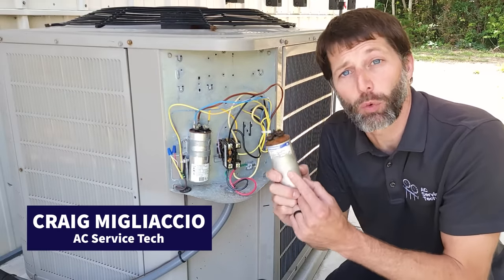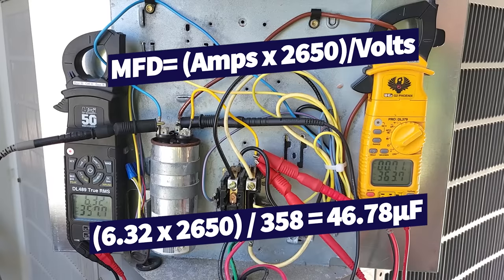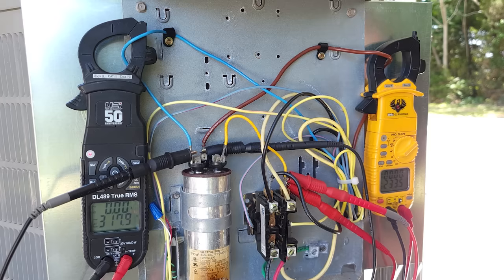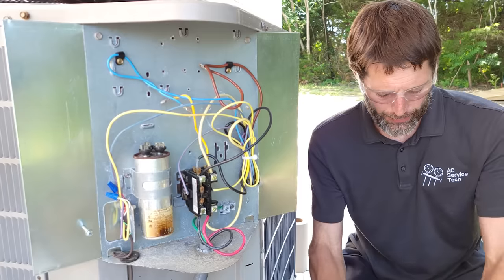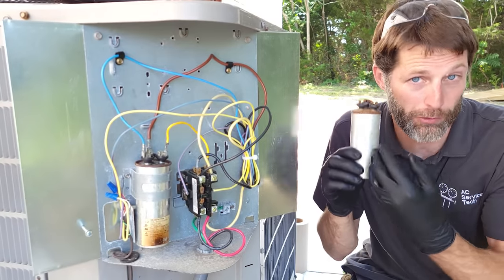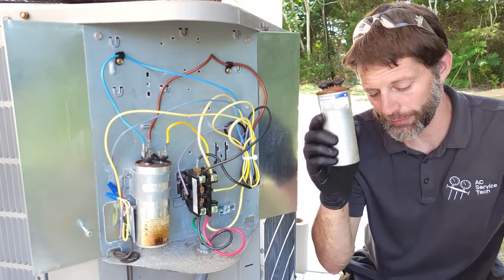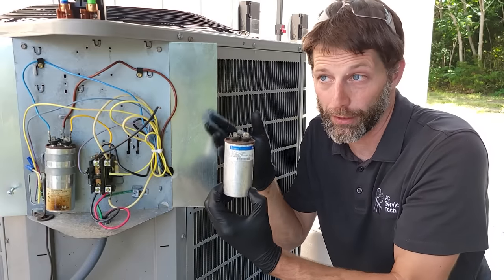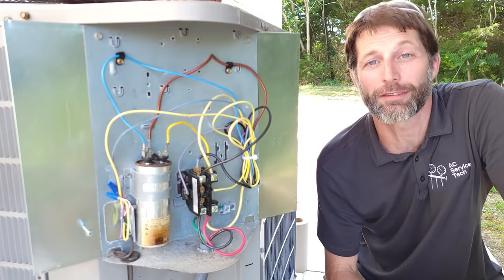WHY CAPACITORS FAIL in Air Conditioners! Watch it Break!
In this HVAC Training Video, I show a Run Capacitor Failing in an Air Conditioning Unit in Real Time!!  I show 2 ways to measure the MFD of the capacitor with a multimeter to see if it's good or bad. I give 4 reason why a run capacitor would go bad. Supervision is needed by a licensed HVACR Tech while performing tasks as Experience and Apprenticeship garners Wisdom and Safety.